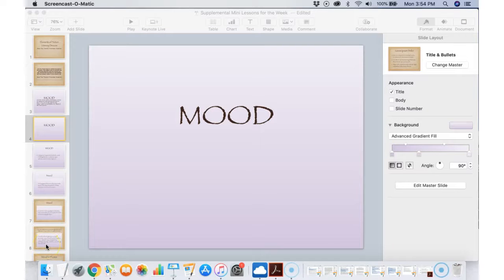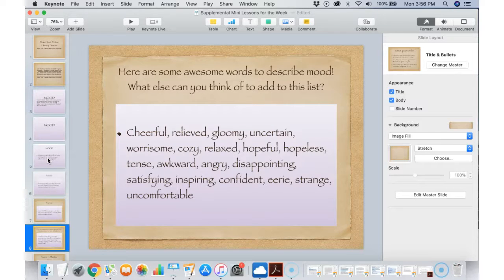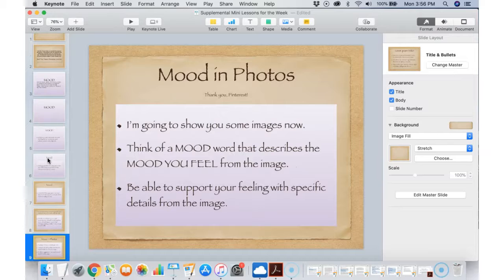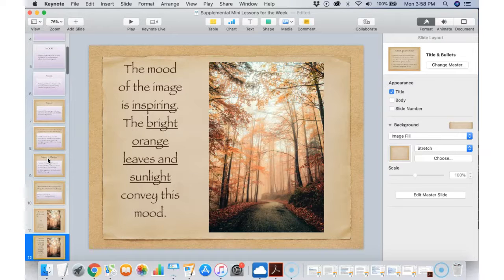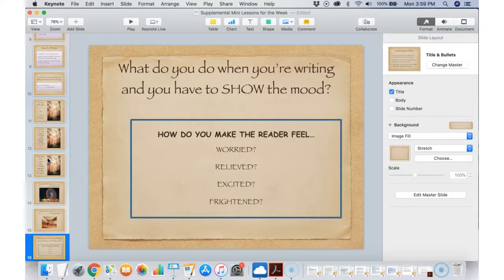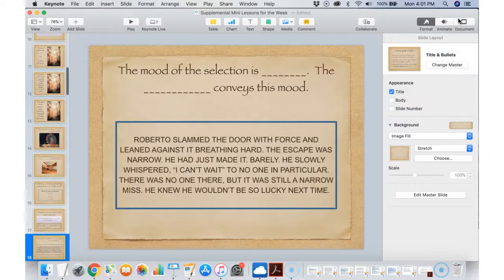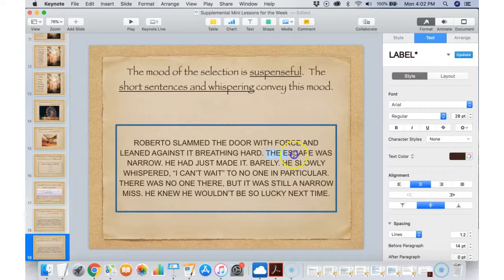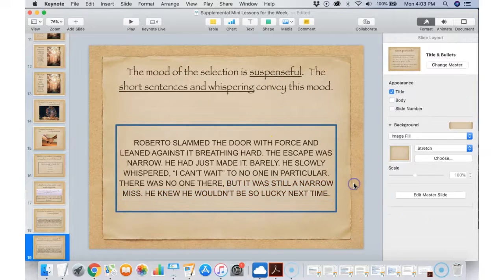Mood Mini Lesson